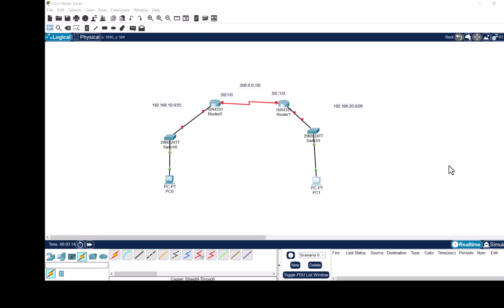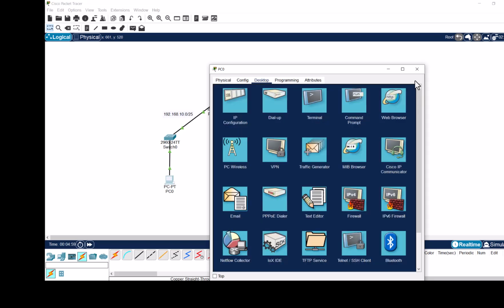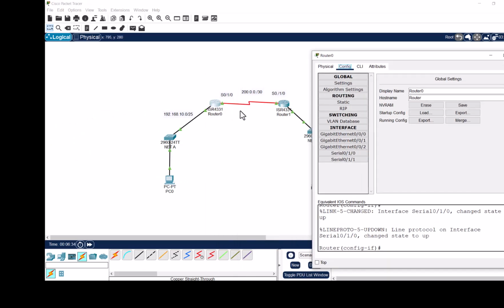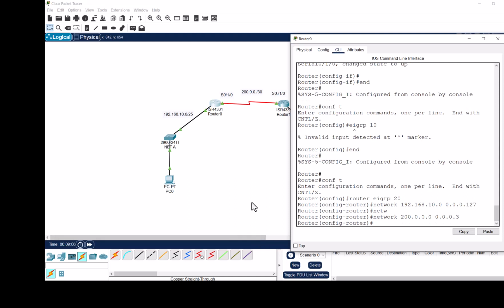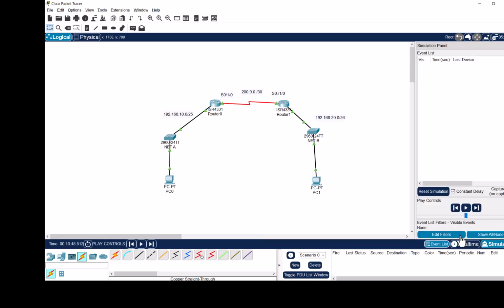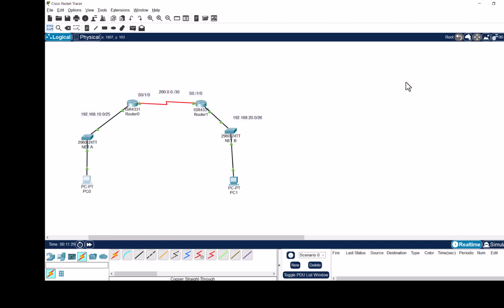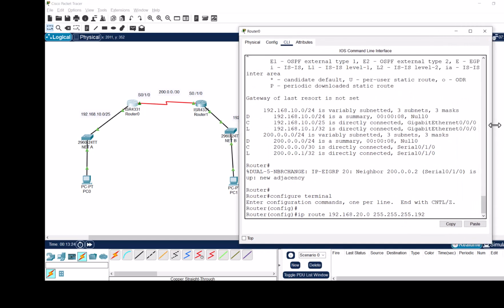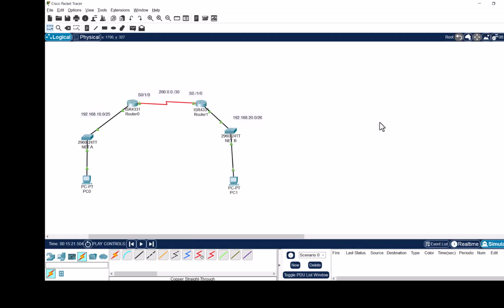EIGRP CONFIGURATION WITH BACKUP STATIC ROUTES